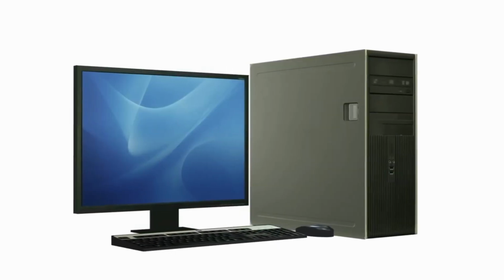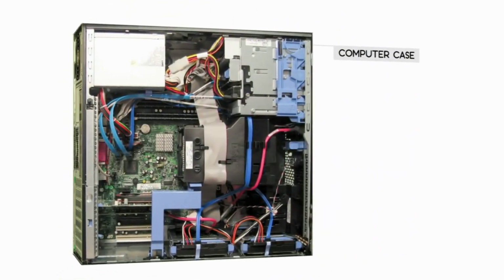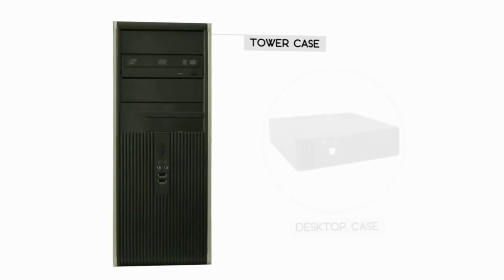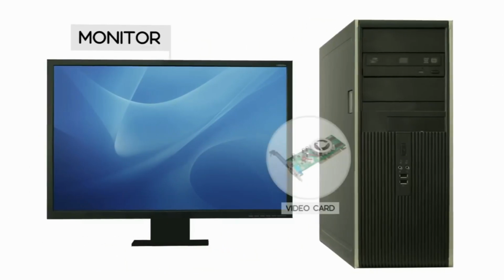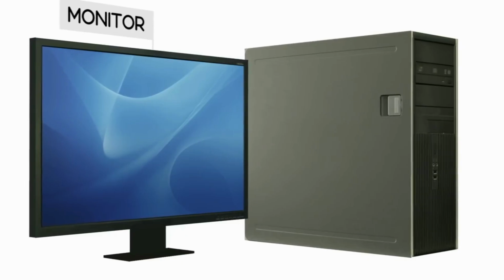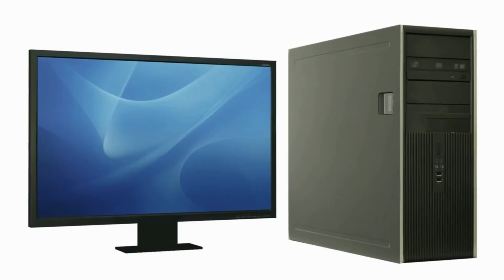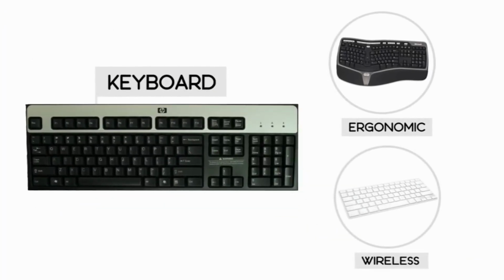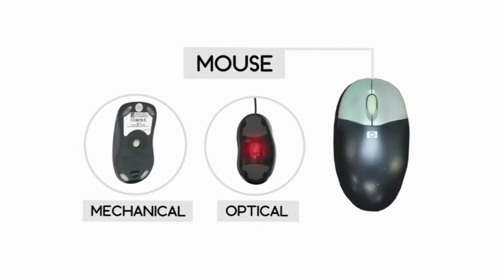Components of Computer System